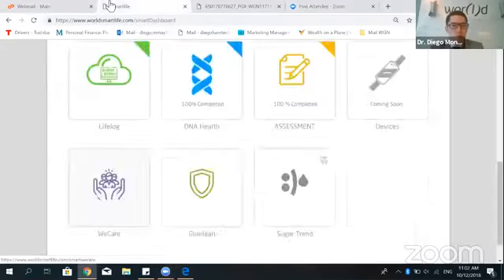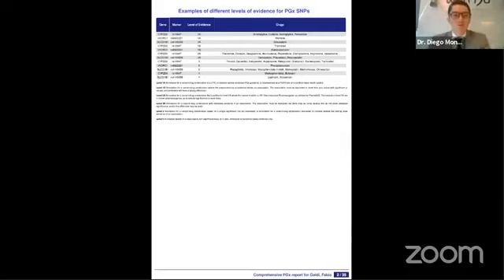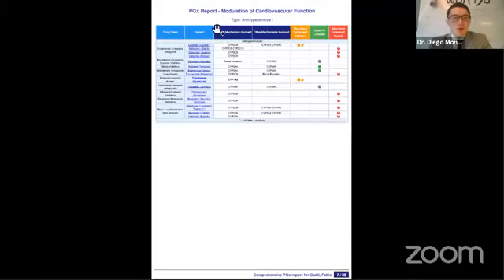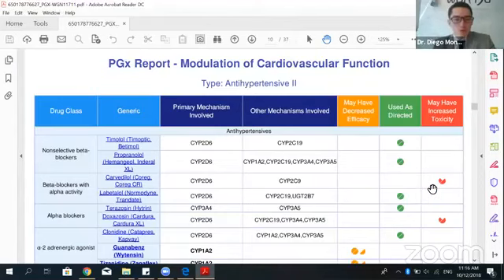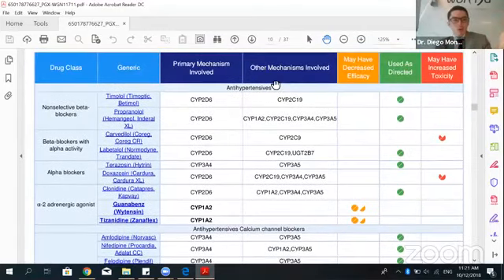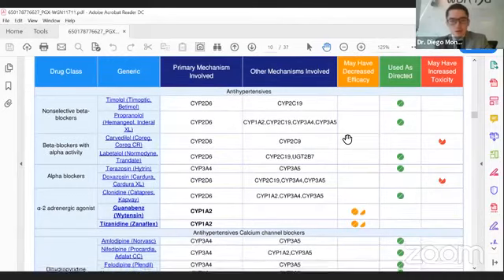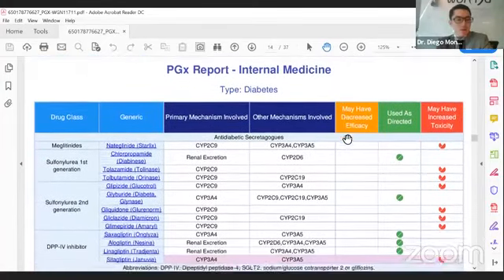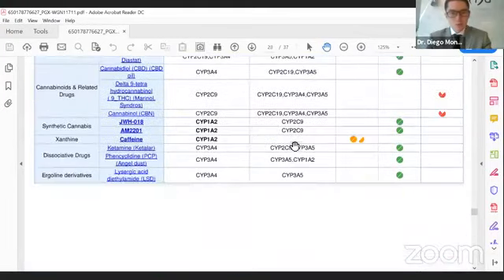Drug Sensitivity Genetic Test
How Do Your Genes Affect Your Response to Medications?
Your Drug Sensitivity Genetic Profile helps your Doctor select the precise prescription medication that works best for you without trial and error.
Pharmacogenomics - Personalizing your medication treatment.